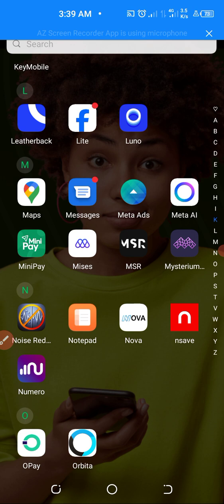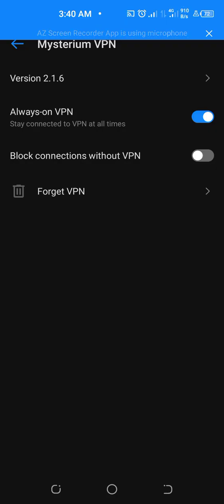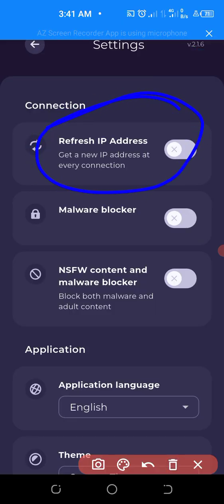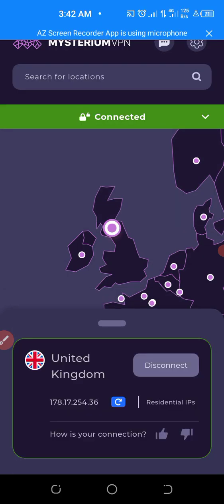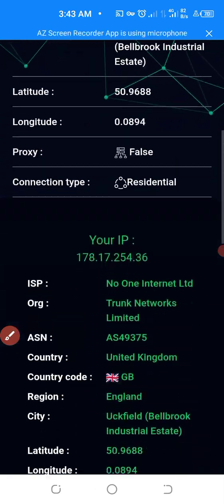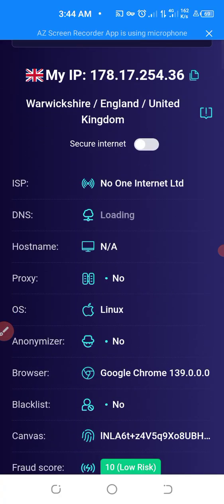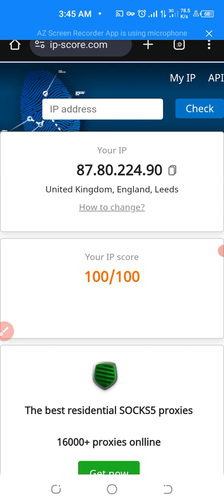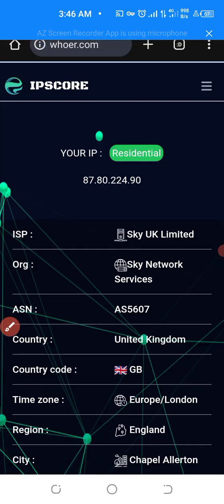HOW to Use MYSTERIUM VPN Without DETECTION || Best VPN for Survey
Learn how to use Mysterium VPN like a pro! 🔐 In this video, I explain what Mysterium VPN is, how it works, and why it’s one of the best tools for online privacy, security, and anonymous browsing in 2025. Whether you want to protect your data, unblock restricted content, or simply stay safe online, Mysterium VPN gives you full control of your internet connection. Watch till the end to see how to set it up step by step and start using it like the pros! 🚀

join my WhatsApp FREE group chat to learn more about online survey